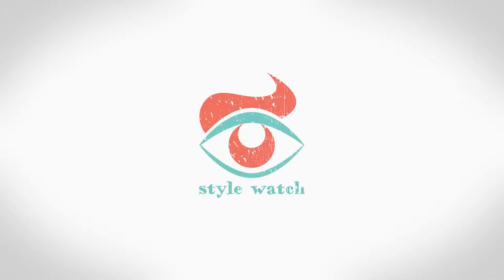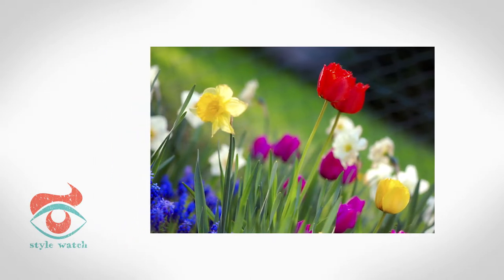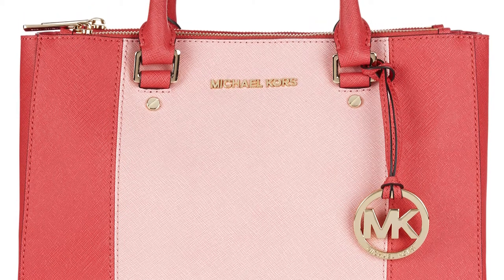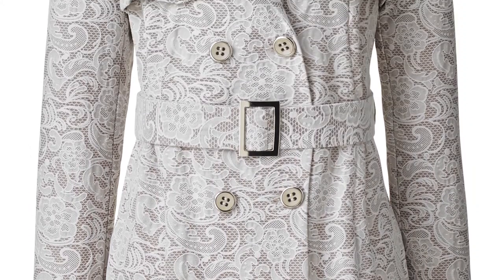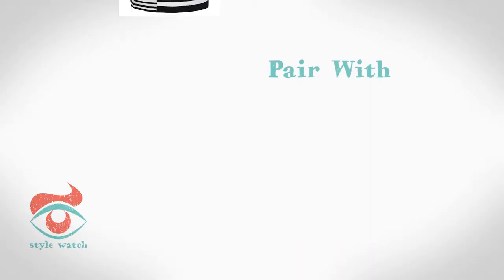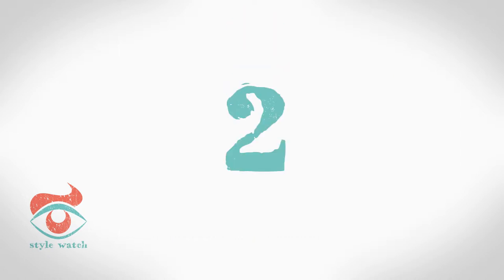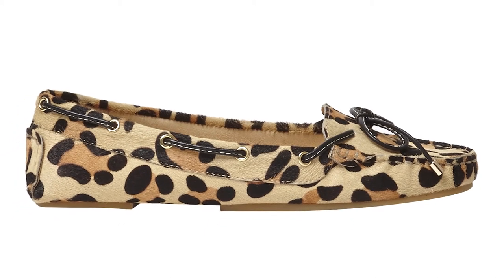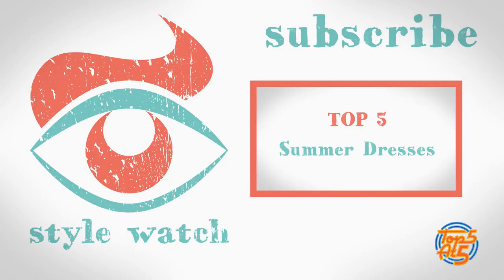Top 5 Updates For Your Work Wardrobe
The sun's out! It's time embrace print and colour to update your work outfits, with these pretty pieces.

Images: All images provided by PRShots.com